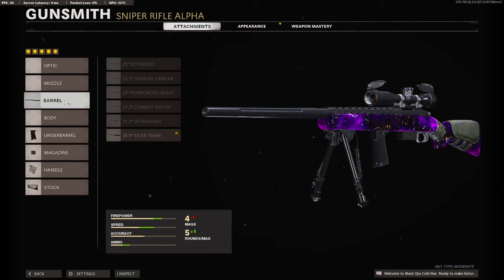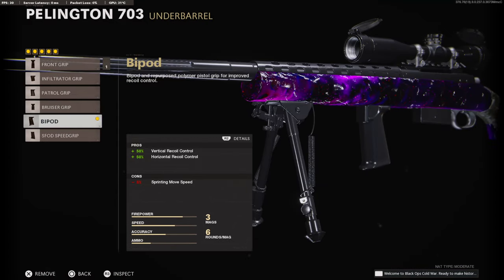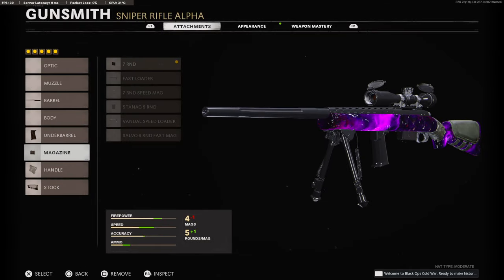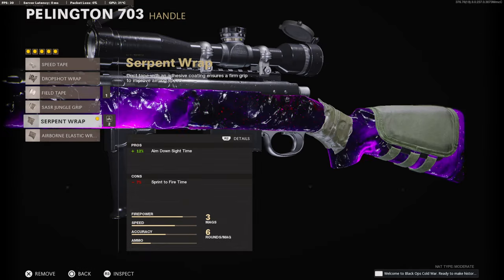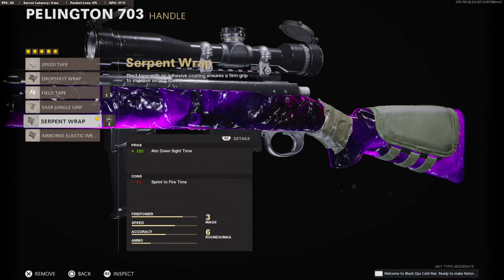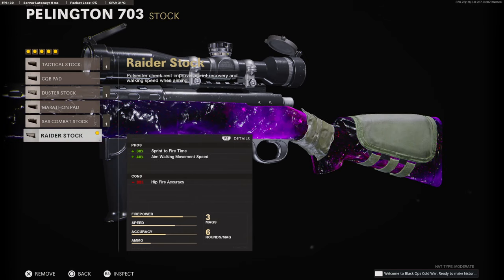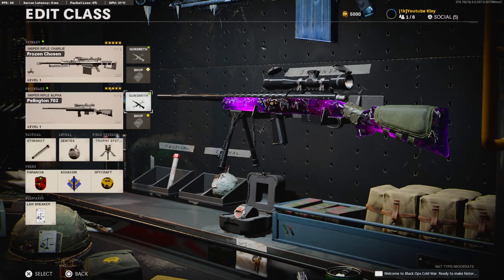#1 PELINGTON IN COLD WAR IS ONE SHOT! (BEST PELINGTON 703 CLASS SETUP)